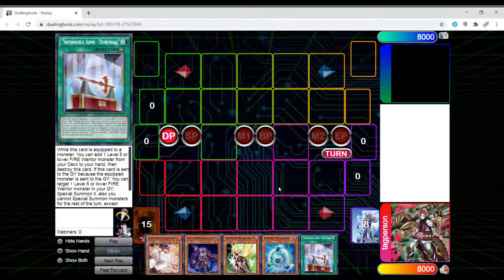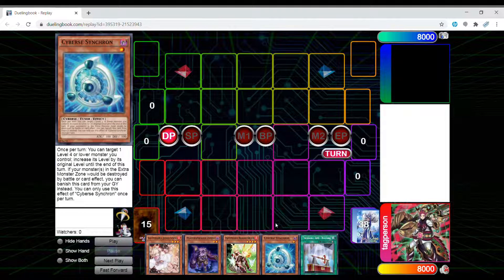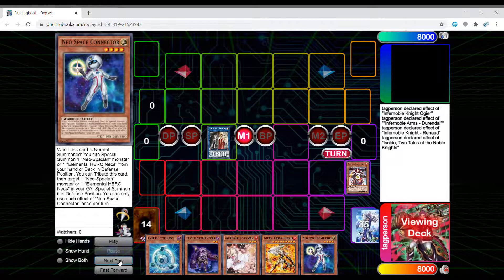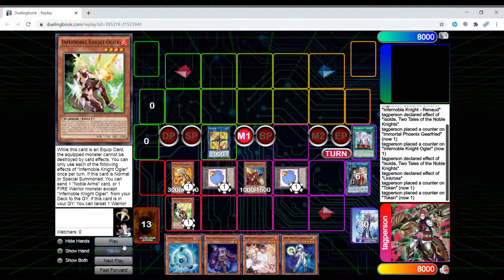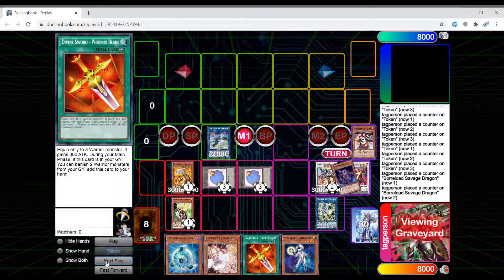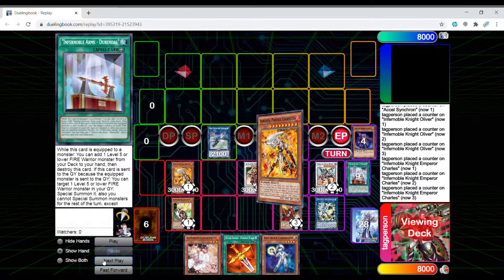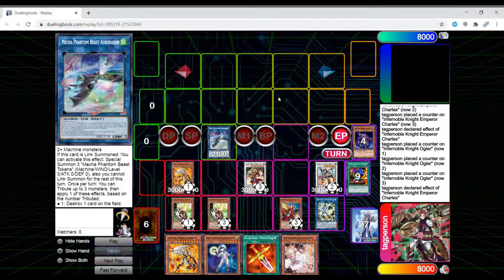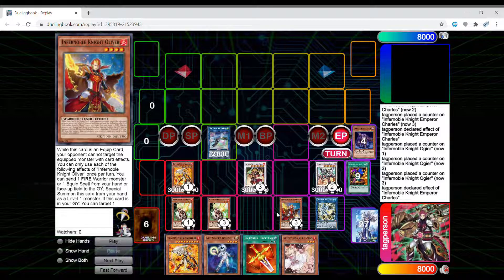BEST!! INFERNOBLE KNIGHT COMBO, FULL BOARD WITH BRICKS IN HAND 100%% CONSISTENT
This is my first combo video I hope you enjoyed it.

This is the link to the road of the king ocg combo. I drew most of my inspiration from this post.

Sorry for the clickbait LMAO.

––– ♪♫ Artists' Links ♫♪ –––

► Background Footage Credit: Creator Nation
• The FREE Stock Video Footage featured within this video was filmed by 'Creator Nation' @ our 2nd CHANNEL